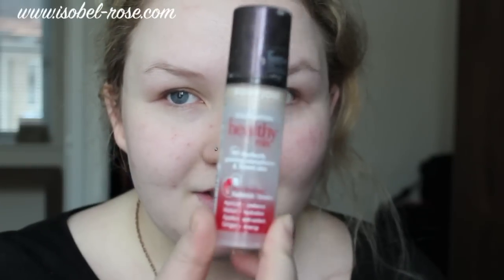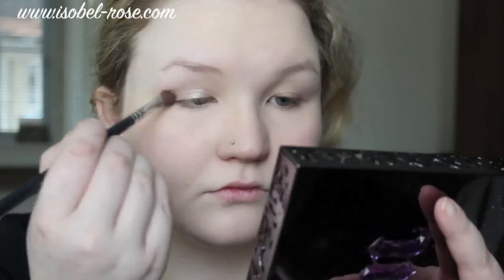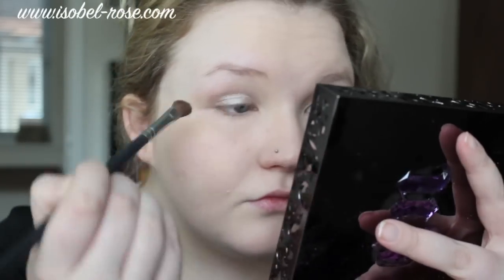Get ready with me! | isobelrose27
Izzy
xx.